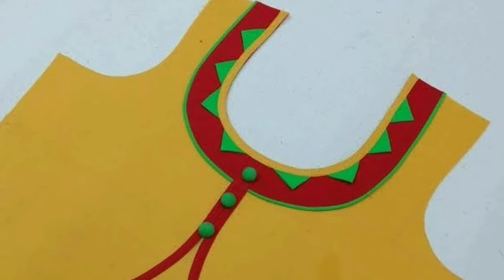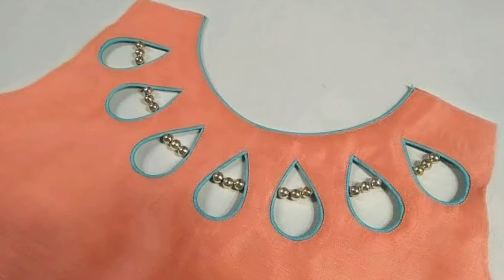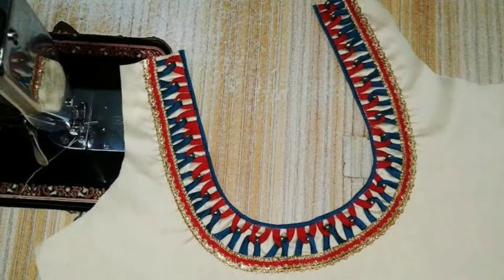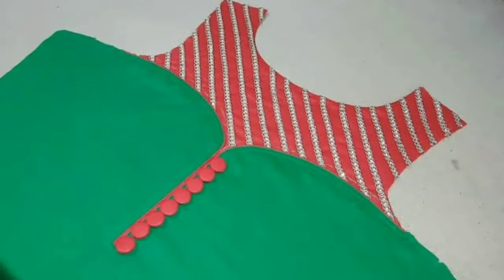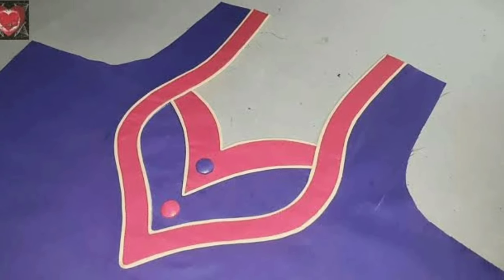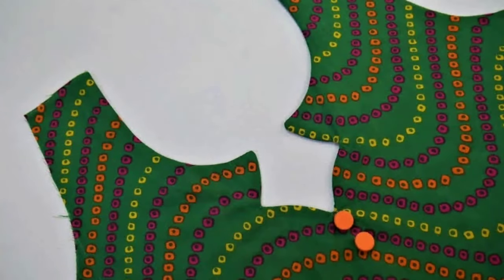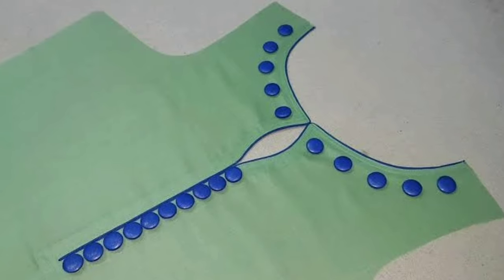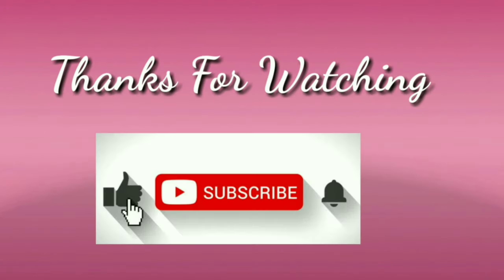New Model Chudidar Neck Designs l Dress Neck Models l Dress Front Neck designs l Latest Designs